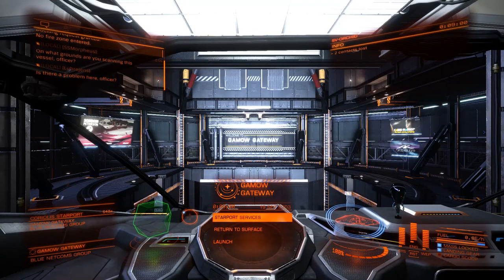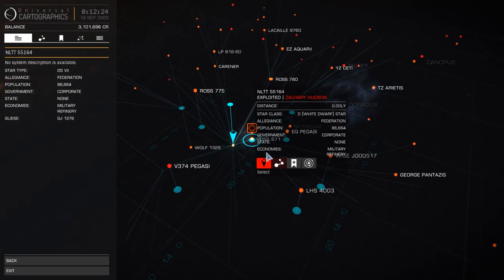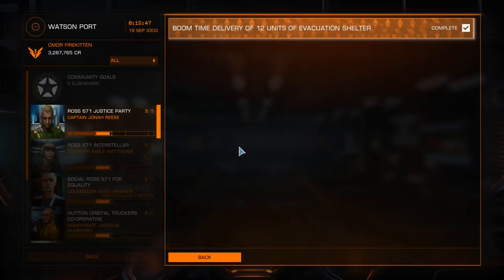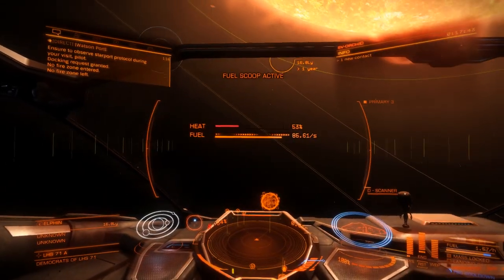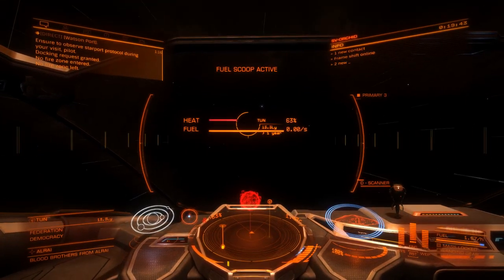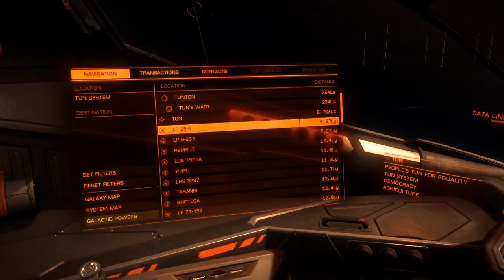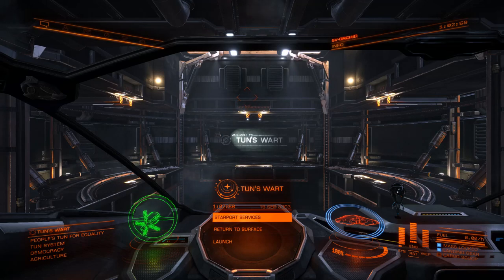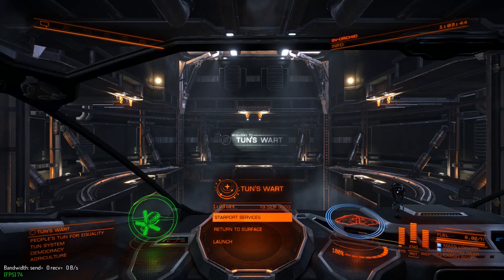Elite: Dangerous - Zero to Hero 4 - Climbing Those Ranks.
Today, in a slightly more sleak Cobra III, we set about gaining faction rank with the Federation and apparently, I've been drinking too much Lavian Brandy... (That will teach me to fly at 2am)

 Welcome to my Zero to Hero Guide playthrough of Elite: Dangerous, a daunting game of epic scale that can be tough to find your way in. With the benefit of three years of experience playing, I start fresh, the way I would now... how easy is it now with a little knowledge? Lets see! (I'm no expert, but I like to think I have a fair grip on things)

Join me in the wilds of the Galaxy as we take on pirates and evildooers in our adventures in the world of Frontier's Elite: Dangerous. Everything from Combat, exploration, trading and bounty hunting!

If you guys have any suggestions for games you'd love to see, mention it in the comments!

Credit:
Intro Video- Argon Gaming.